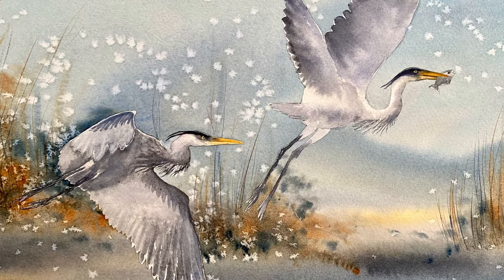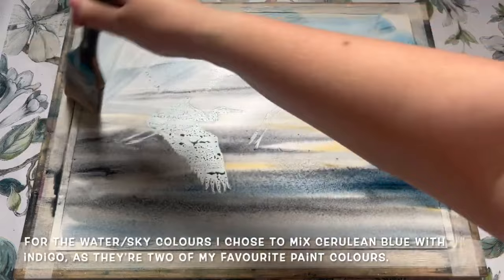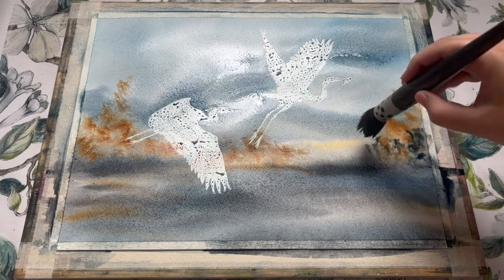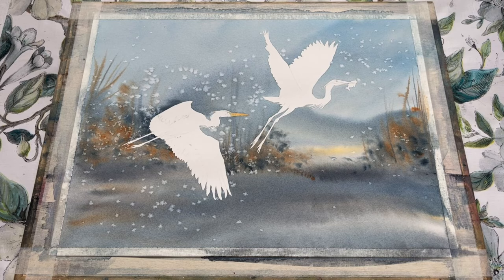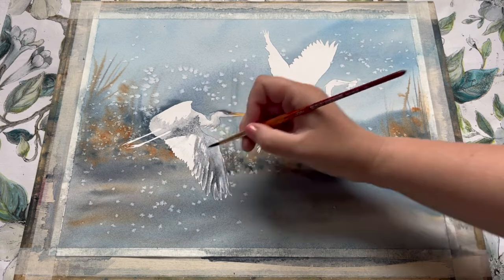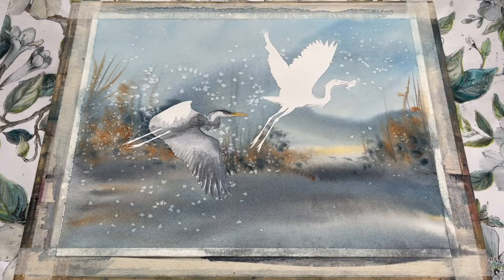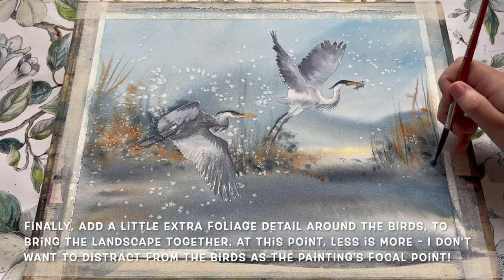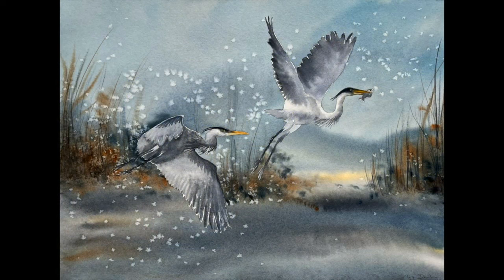USE SALT! Atmospheric Watercolor Wetland Marsh, Herons Beautiful Watercolour Landscape Painting Demo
Welcome to this week's tutorial from Morgaine! In this video I'll be sharing with you one of my favorite new paintings: The Fishermen.
Equipment List: today I'm painting on Saunders Waterford hot press paper, size a quarter imperial/28cm x 38cm, weight 140lb. Colours today are: Raw Sienna, Burnt Sienna, Payne's Grey, Indigo, Cerulean Blue, and Ultramarine Blue. I also use Pebeo masking fluid and salt. The brushes I use are a Daler Rowney Aquafine skyflow 2 inch wash brush; an Escoda Ultimo Evolution 1933 synthetic mop brush size 20; a Princeton Neptune round size 4; a Pro Arte Sword liner size Small; and a Pro Arte Masterstrokes series 60 miniature brush size 4/0.